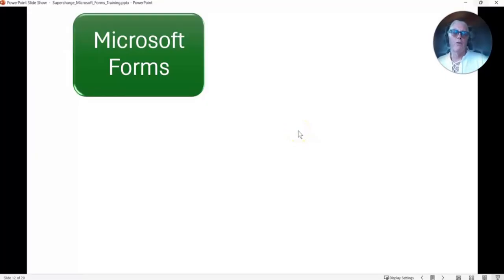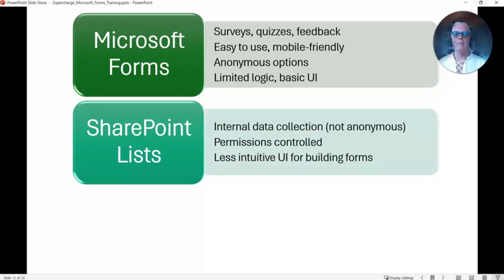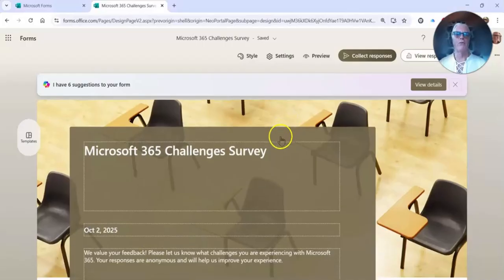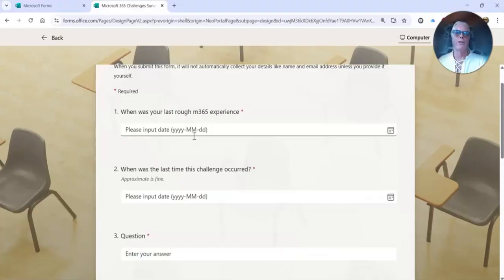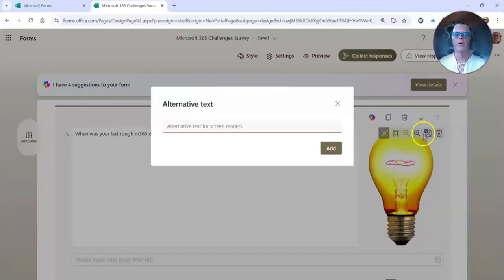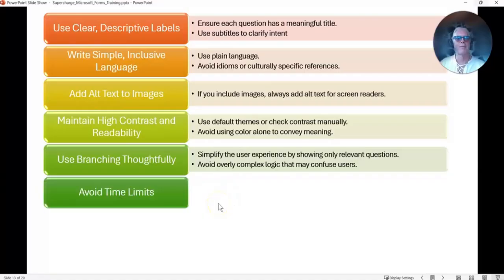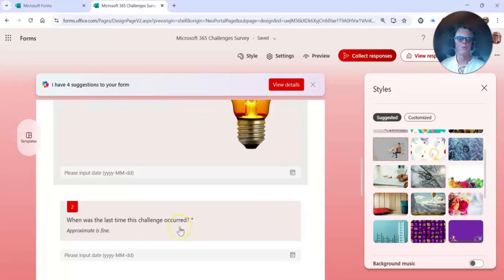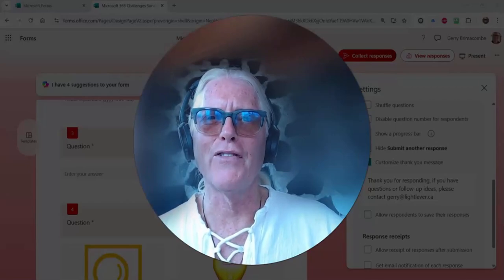Microsoft Forms Accessibility Tips | Best Practices for Inclusive Forms in Microsoft 365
Are your Microsoft Forms accessible to everyone? In this video, I’ll show you how to create forms in Microsoft 365 with accessibility in mind.

We’ll look at Microsoft Forms, SharePoint list forms, and Power Apps — with pros and cons for each. You’ll learn best practices for inclusive forms, including:

Using clear labels and subtitles

Writing in simple, inclusive language

Adding alt text to images

Maintaining contrast and readability

Using branching thoughtfully

Avoiding time limits in quizzes

Testing across devices and screen readers

Providing contact and support information

Whether you’re building surveys, quizzes, or feedback forms, these tips will help you make sure your forms are clear, user-friendly, and inclusive for all participants.

👉 Want to set up your SharePoint intranet the right way? Check out the Fast-Track SharePoint Setup Kit here: [insert link]